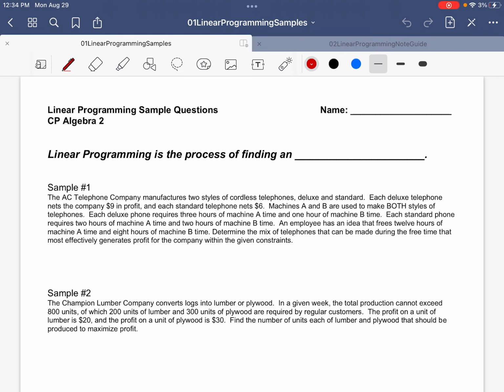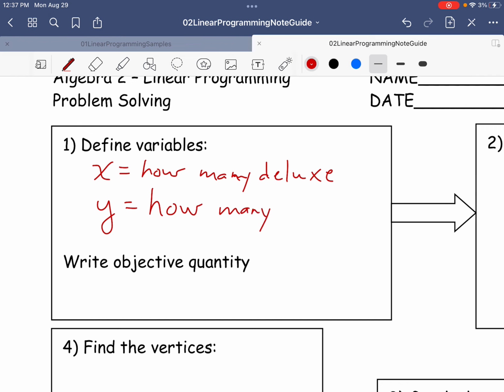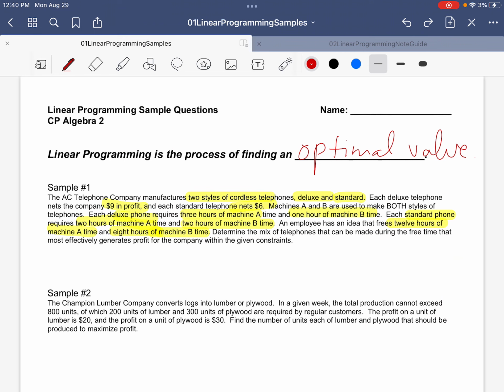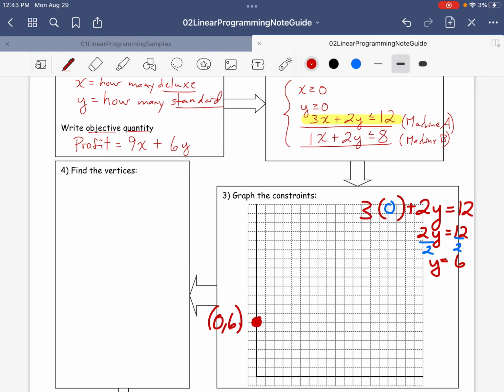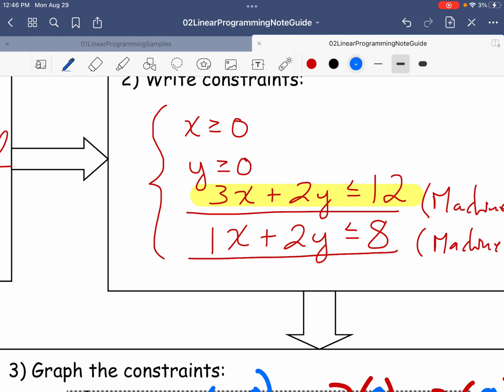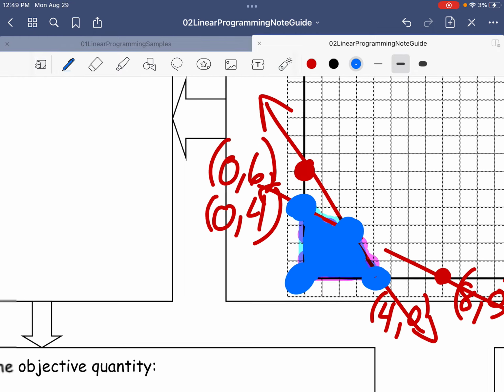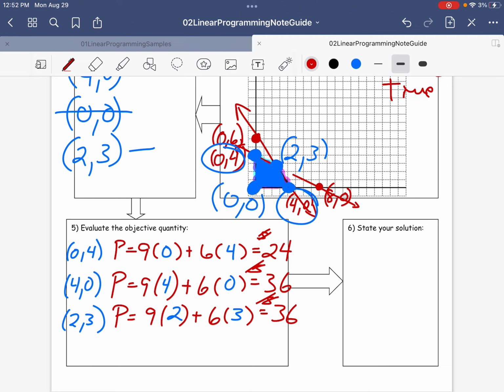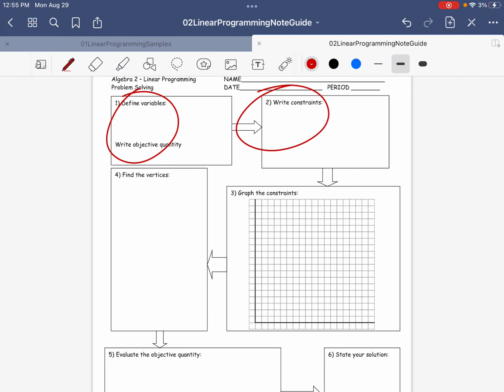CP Algebra 2 Topic 1.1b